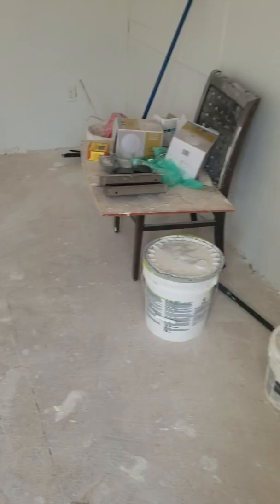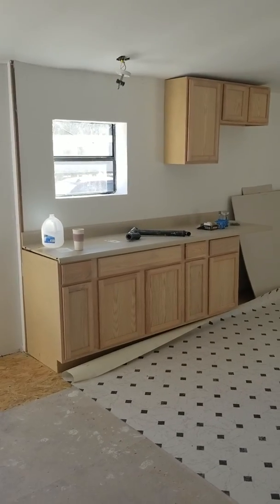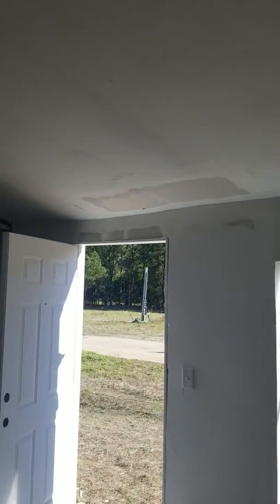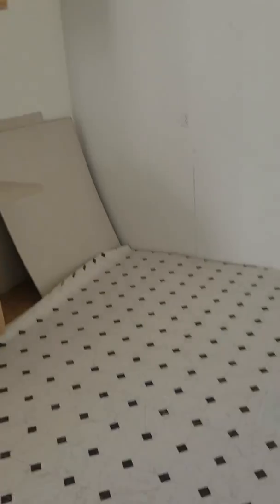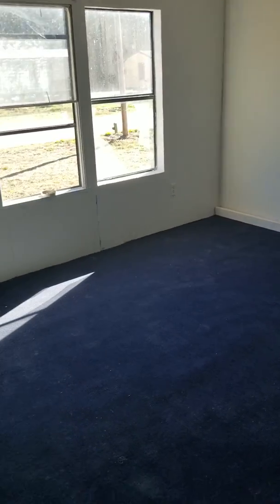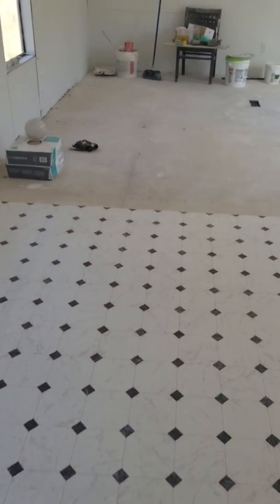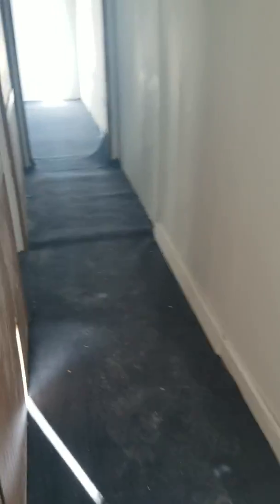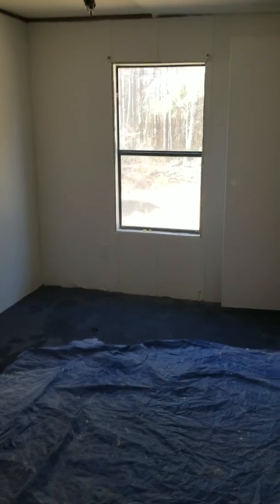$50 single wide - mobile home renovation about 90% finished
If you saw my other 2 videos of this house this is about 90% finished.

This mobile home renovation took a little longer than expected but you can get a good idea of what it will look like and how far it has come.